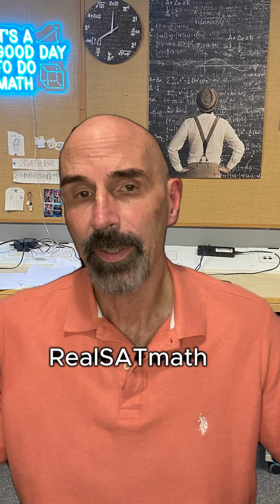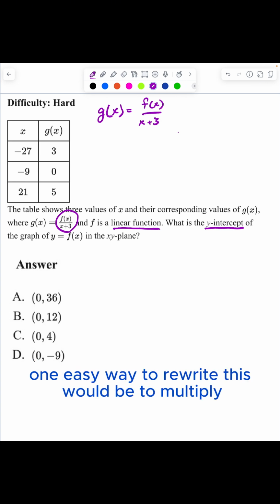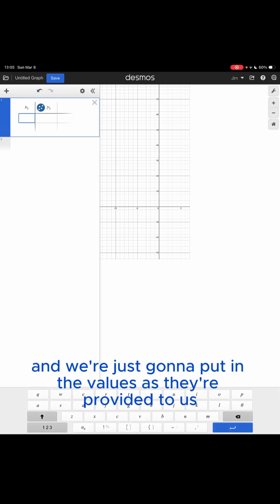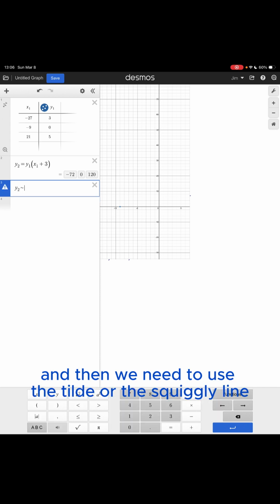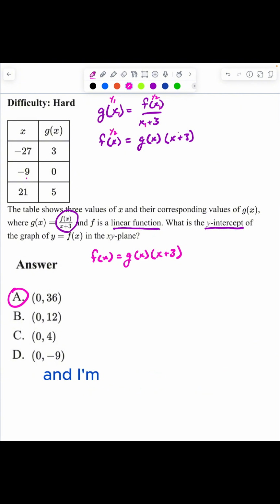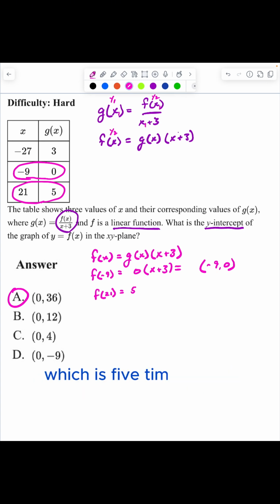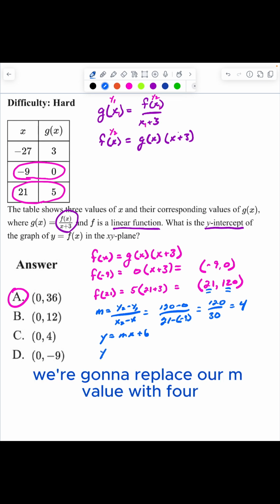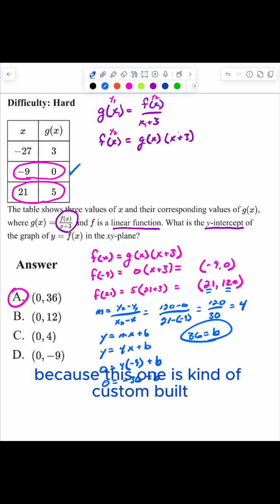SAT Math - Desmos Regression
SAT Math - Desmos Regression Analysis, Hard Module 2